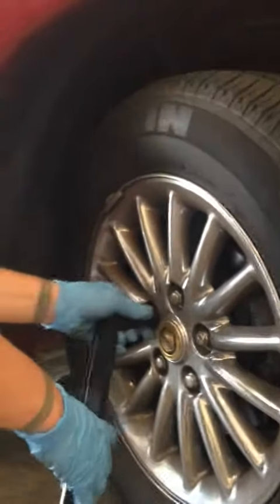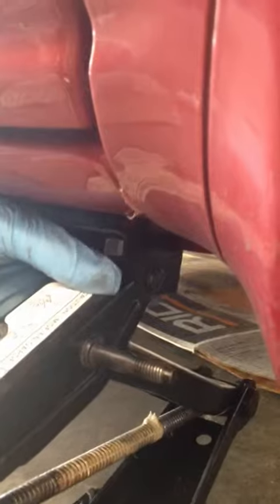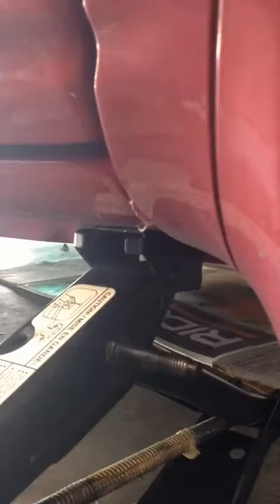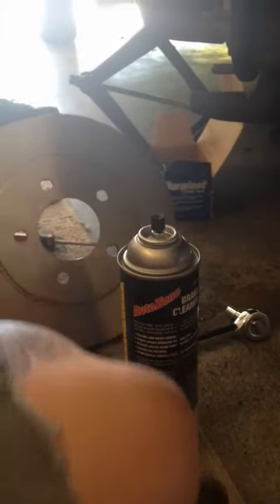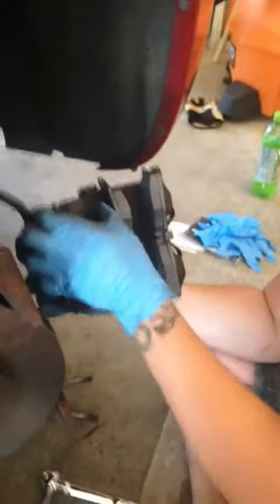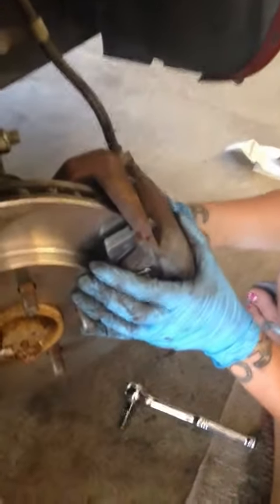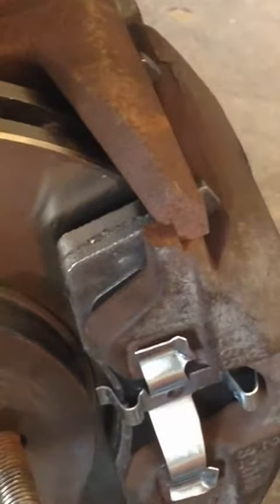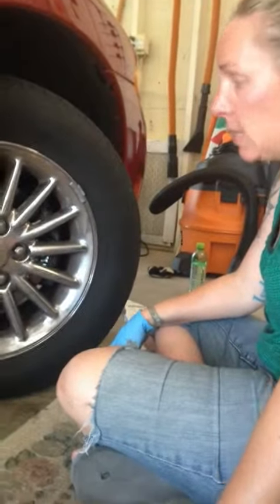How to video- replacing front brake pads and rotors on a 1998 Chrysler Town and Country